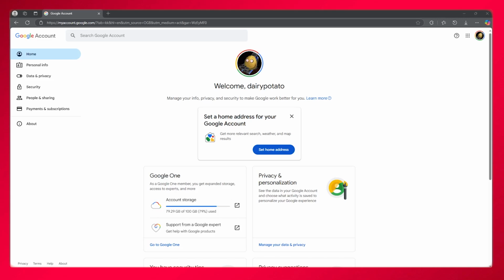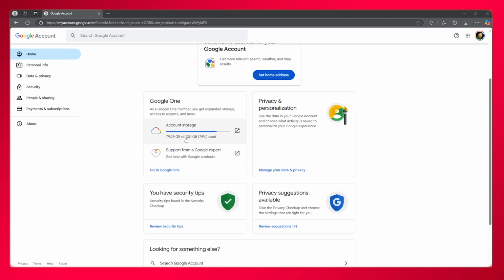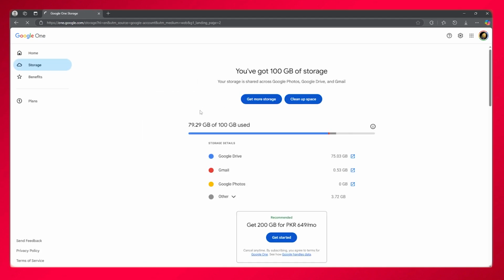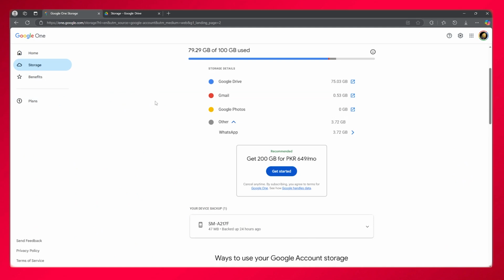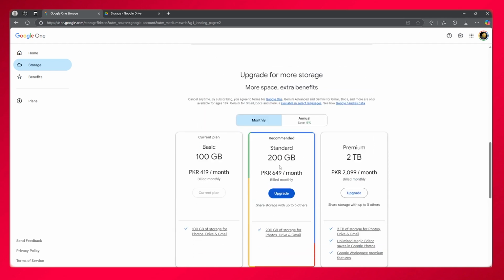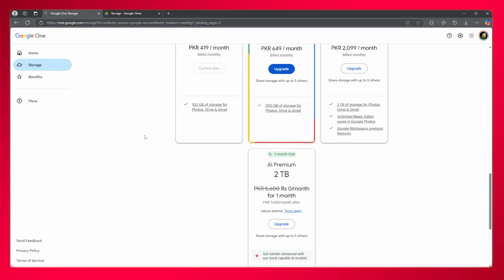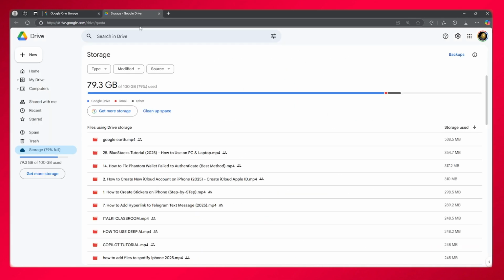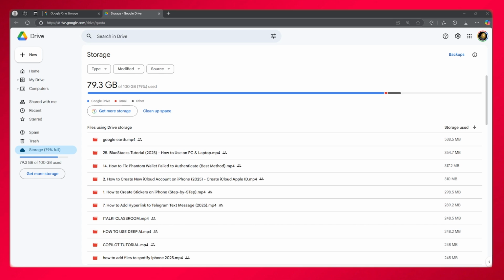How To Fix Google Full Storage Problem (for Free)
Running into the "Google storage full" problem? In this tutorial, we’ll show you how to fix your Google storage issue for free! We’ll walk you through steps to free up space, manage your files, and optimize your Google account without having to pay for extra storage. Watch until the end for tips to keep your storage in check!